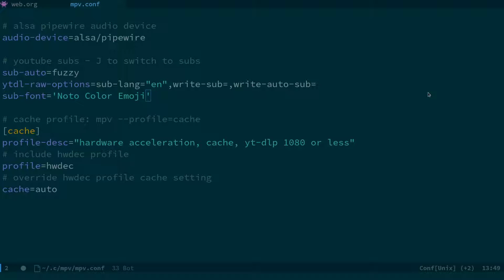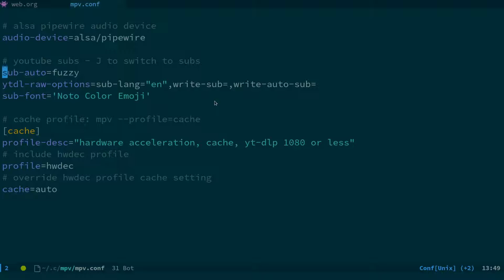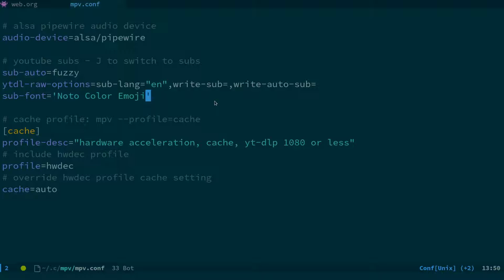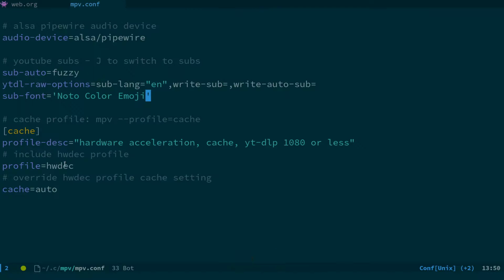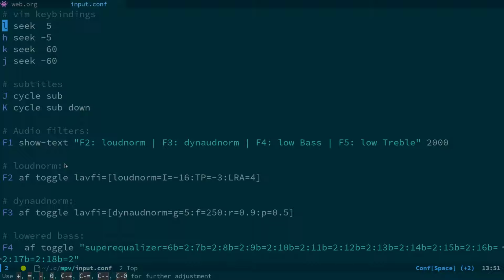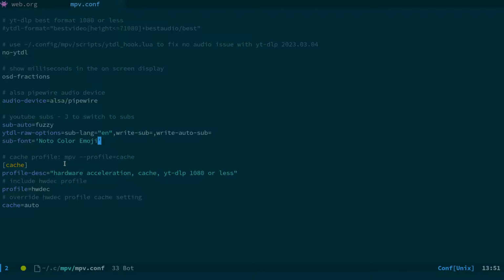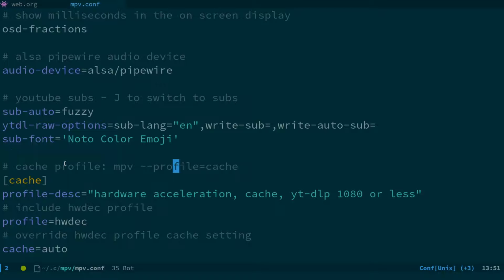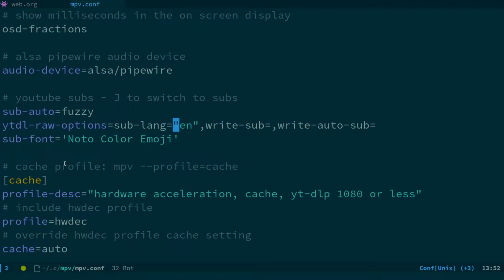mpv play youtube auto generated subtitles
How to set mpv to play youtube auto generated subtitles

edit your ~/.config/mpv/mpv.conf file and add the following code
by default the keyboard shortcut to turn on the subtitles in mpv is the j key

You will also want to select a font that has emoji support because lots of youtube videos use emoji's in the title which can cause the subtitles to fail

# youtube subs - J to switch to subs

sub-auto=fuzzy

ytdl-raw-options=sub-lang="en",write-sub=,write-auto-sub=

sub-font='Noto Color Emoji'